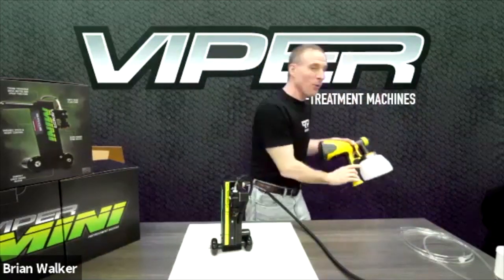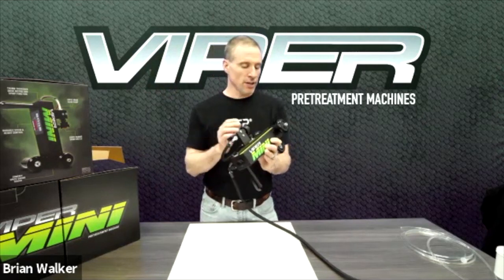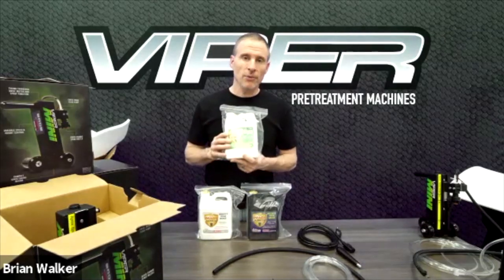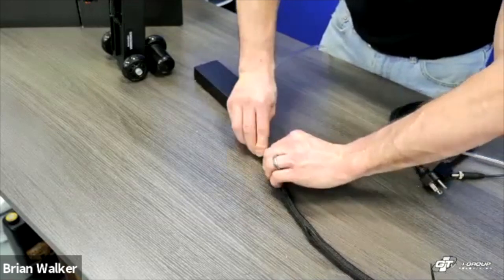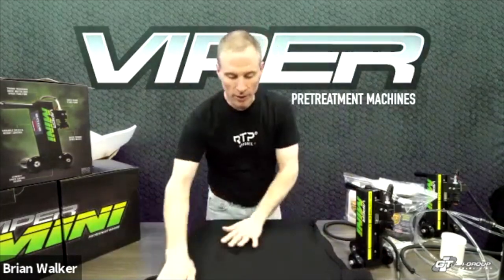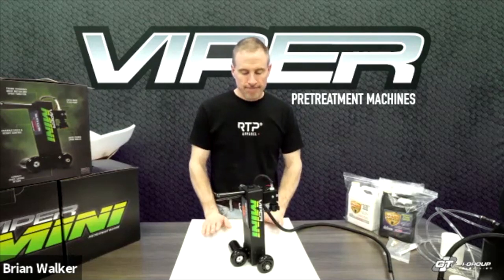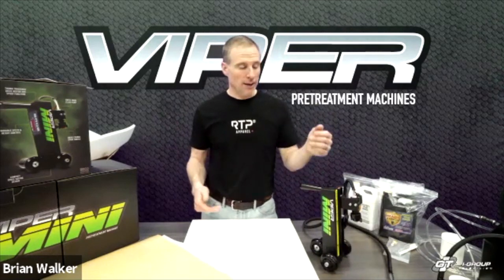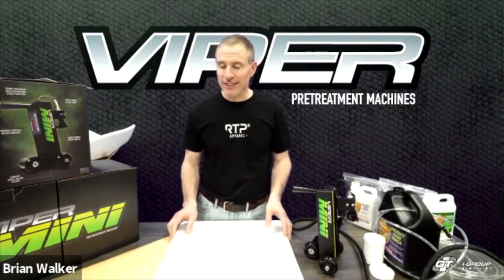Viper MINI Introductory Webinar March 2021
iGTv introduces the Direct To Garment industry's smallest and most innovative and dedicated pretreatment machine available - The Viper MINI. The Viper MINI makes DTG pretreating easier and faster for the Newbie to the industry and those needing to upgrade from a hand sprayer but can't quite afford a higher end machine. This webinar covers the machine completely, with how to un-box and setup and use the MINI. PLUS, we take questions and answers in regards to the Viper MINI and pretreating in general.